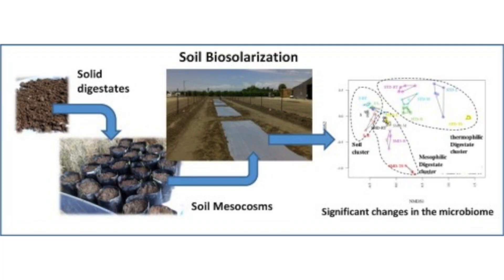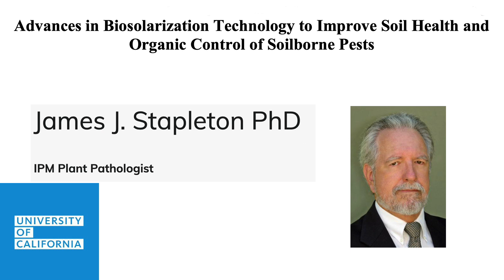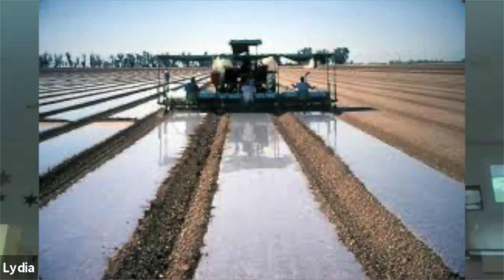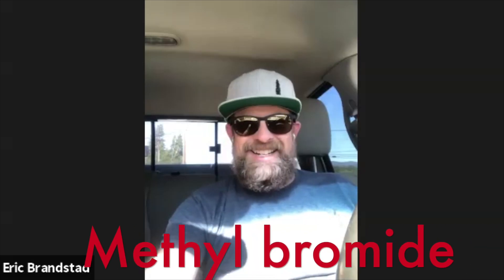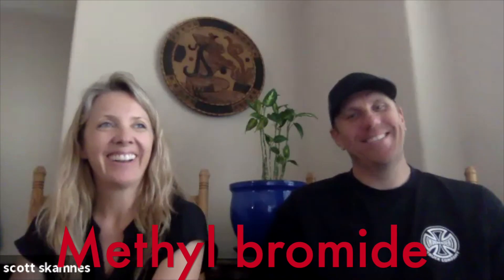Soil Biosolarization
Plant Scientist and Researcher Lydia Abernethy talks about University of California Division of Agriculture and Natural Resources James Stapleton research on soil biosolarization.

Cultivation, soil and greenhouse experts Kevin Jodrey, Scott Skamnes, Sarah Skamnes and Eric Brandstand talk about potential applications for cannabis cultivation.